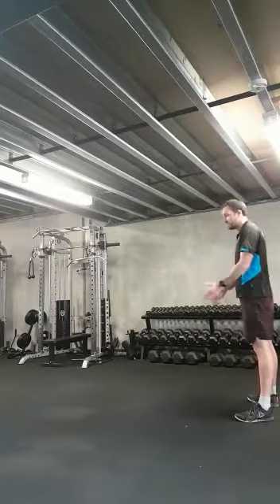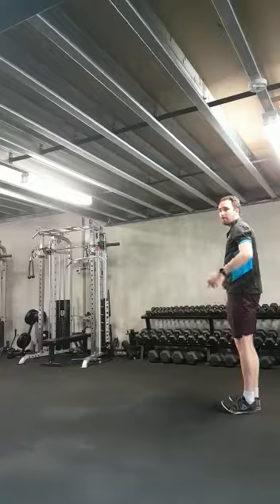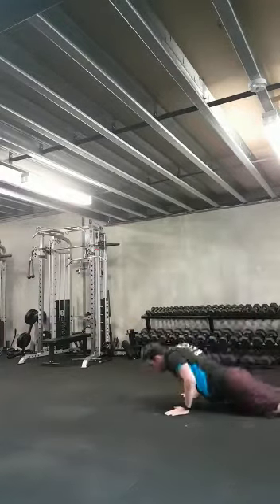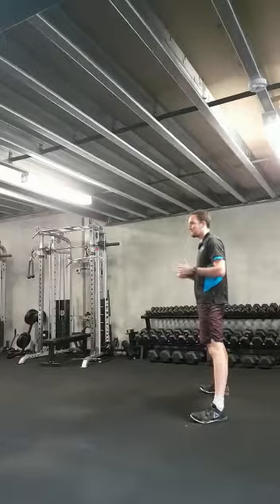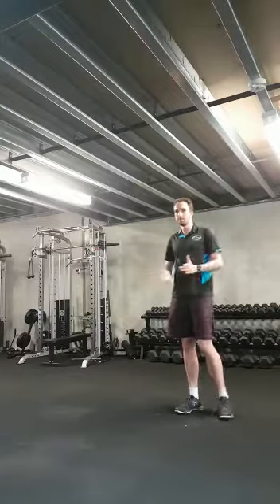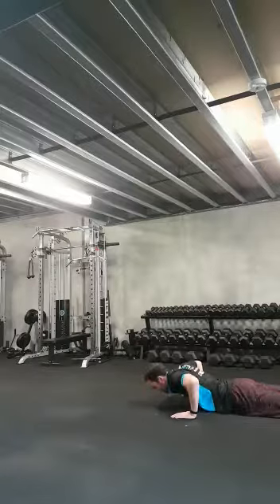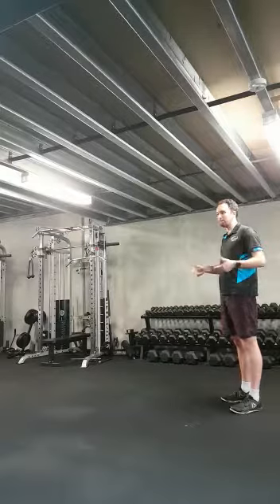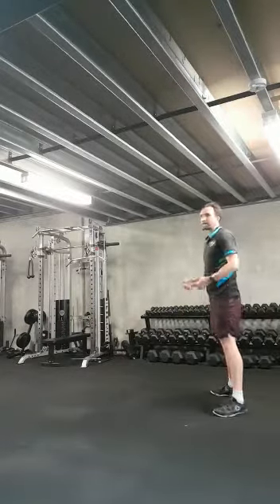Tips to improve your burpee